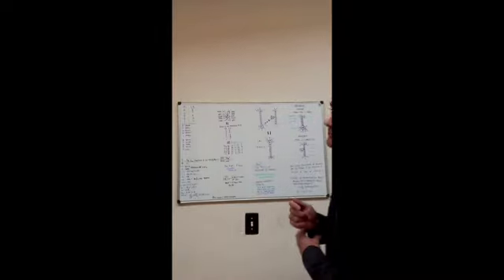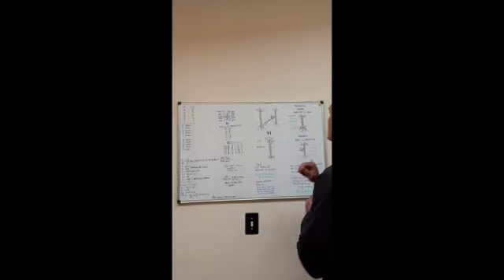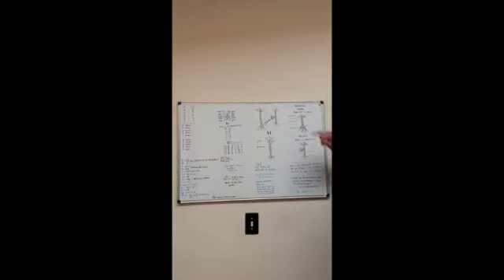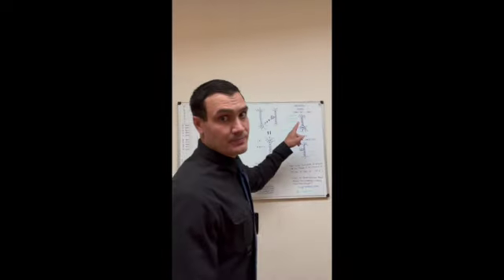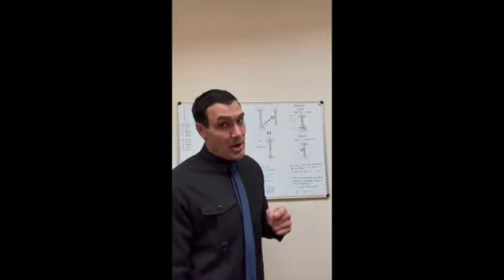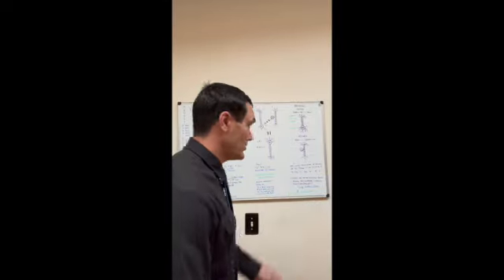Lesson 54321 SD 480p